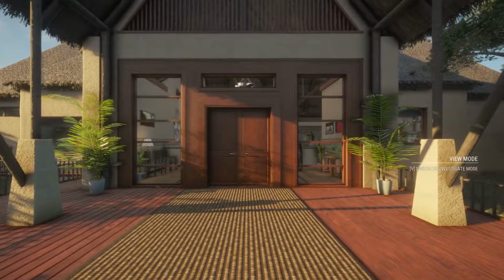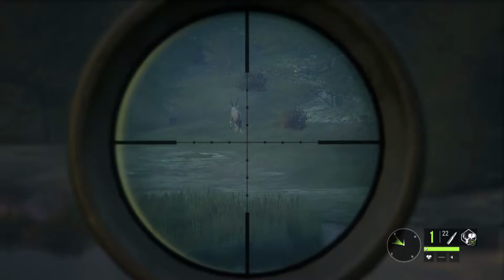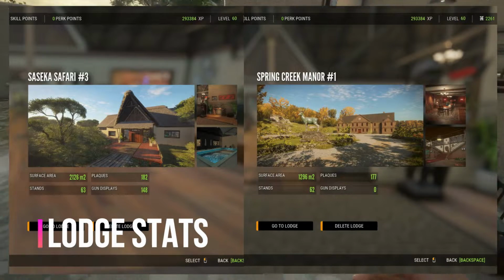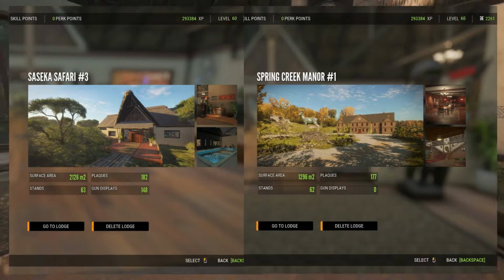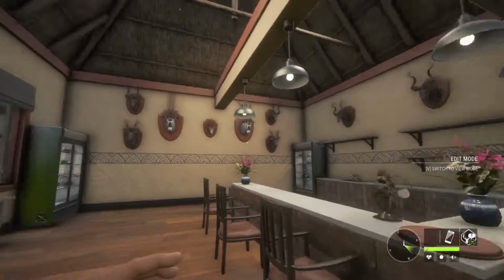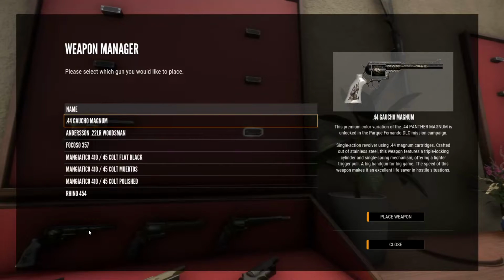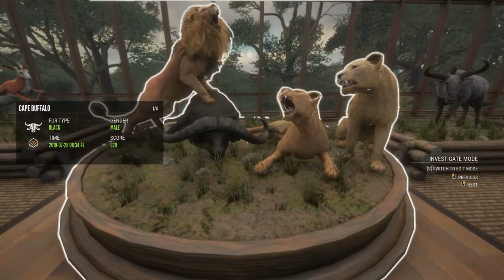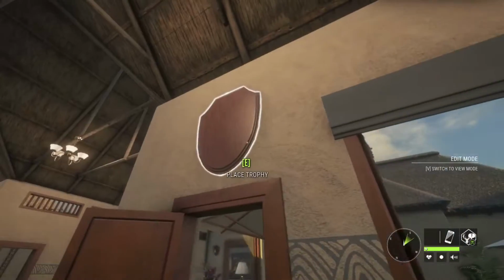💰 BEFORE YOU BUY- SASEKA SAFARI TROPHY LODGE DLC! PC, Xbox One, PS4 (theHunter: Call of the Wild)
Bjorn and I have compiled our feedback on the Saseka Safari Lodge- and we're in love! Tune in to see what we think about the new content available now!

►PC Specs:
Motherboard: ASUS Z97-A LGA 1150
GPU: Geforce GTX 1080
CPU: Intel Core i7-4790